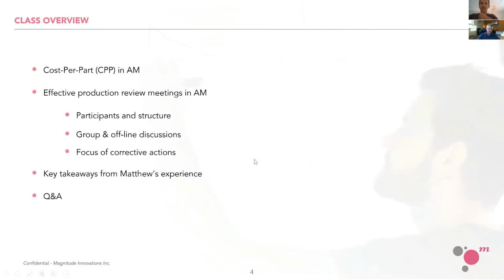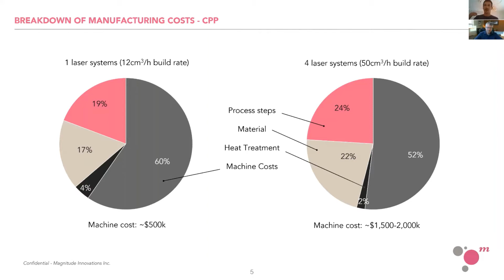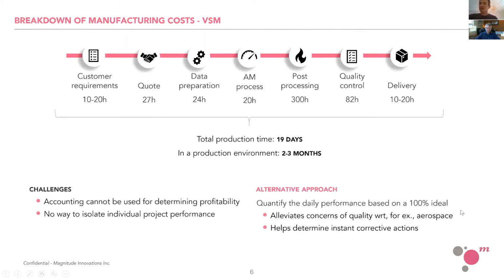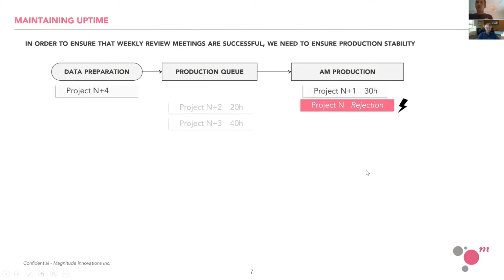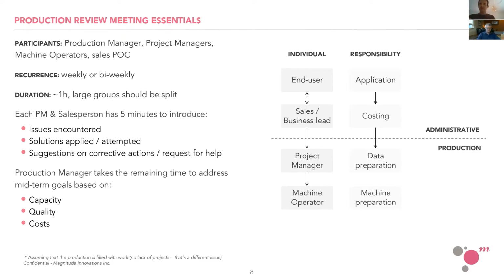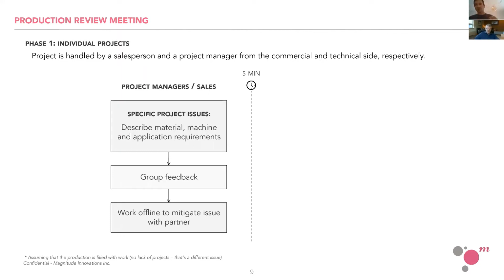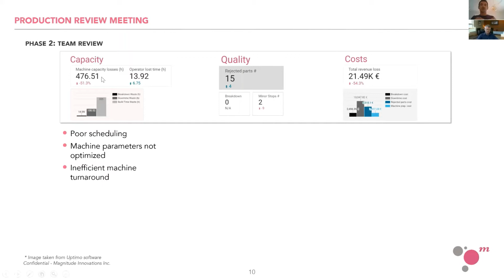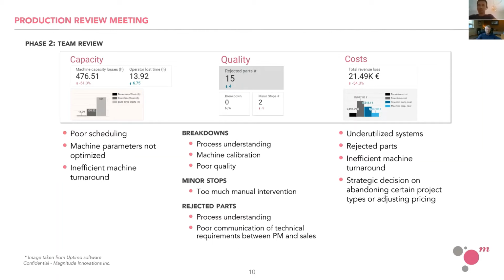Magnitude Masterclass 1.1 - Remote production review meeting in AM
At Magnitude, we want to do our part to help the additive community through a Masterclass initiative free for everyone to learn from, and contribute to, based on our industry experience with no fluff.

In each class, we’ll be covering critical topics for metal AM manufacturers:
- Production Efficiency
- Continuous Improvement
- Cost savings

In this class, we address how to effectively conduct remote production review meetings in Additive Manufacturing